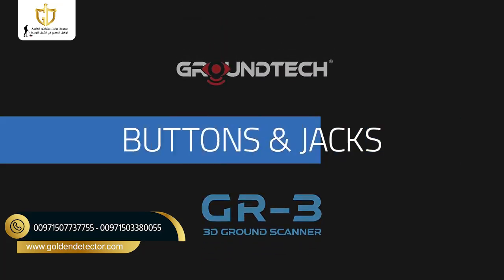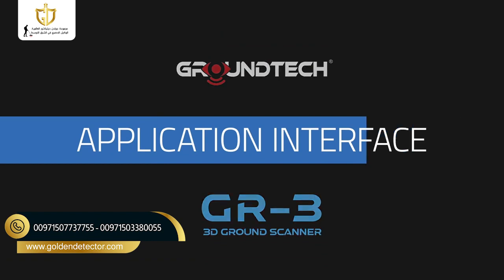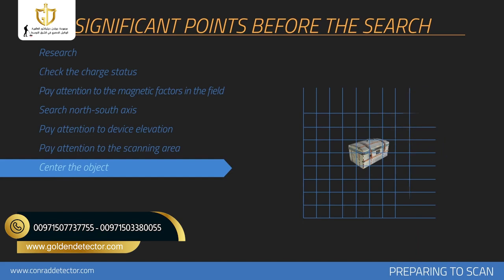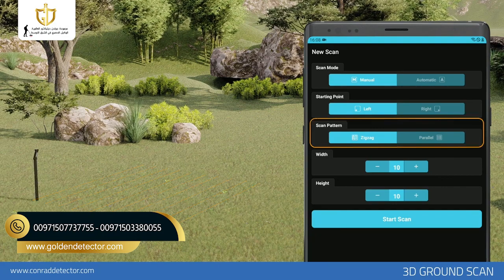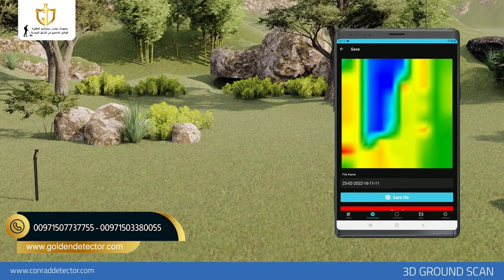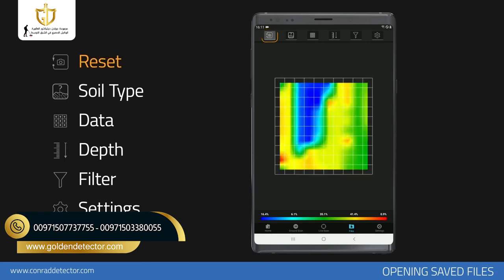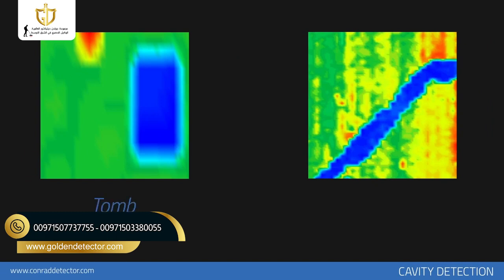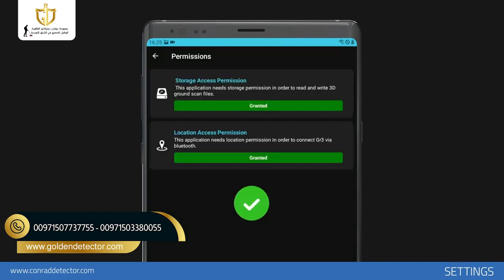شرح كامل جهاز جي ار – 3 بلاس كونراد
جهاز كشف المعادن التصويري جي ار - 3 بلاس كونراد GR-3 PLUS 3D عبارة عن كاشف معادن خفيف الوزن صغير الحجم, سهل الاستخدام للعثور على الكنوز العميقة مع تمثيل مرئي ثلاثي الأبعاد لبيانات المسح للمنطقة المستهدفة عبر تطبيق التحليل الذي يمكن تثبيته على كل من الأجهزة اللوحية والهواتف الذكية التي تعمل بنظام Android أو iOS.
جهاز كشف المعادن التصويري جي ار – 3 بلاس GR-3 PLUS 3D عبارة عن كاشف معادن خفيف الوزن صغير الحجم, سهل الاستخدام للعثور على الكنوز العميقة مع تمثيل مرئي ثلاثي الأبعاد لبيانات المسح للمنطقة المستهدفة عبر تطبيق التحليل الذي يمكن تثبيته على كل من الأجهزة اللوحية والهواتف الذكية التي تعمل بنظام Android أو iOS.